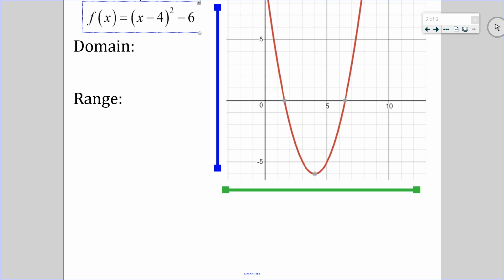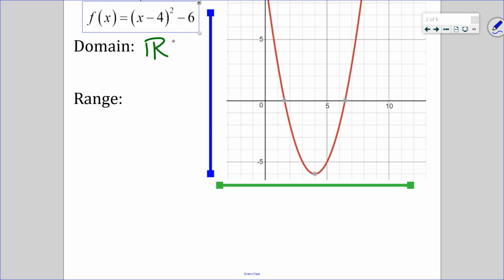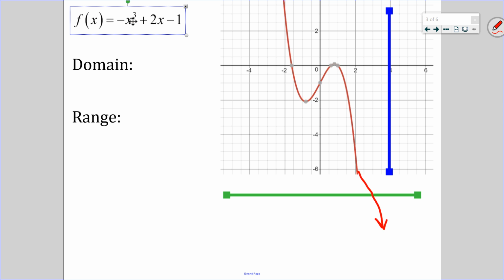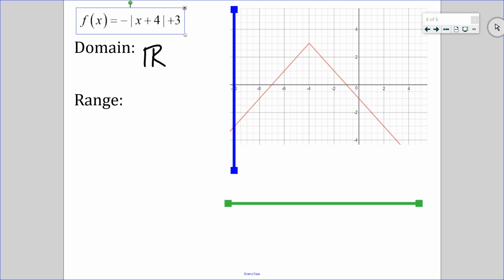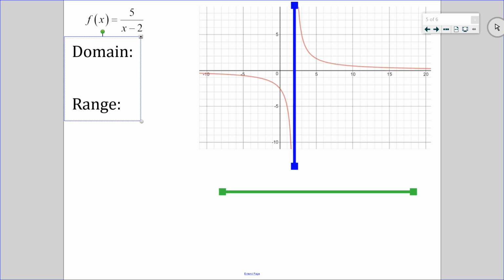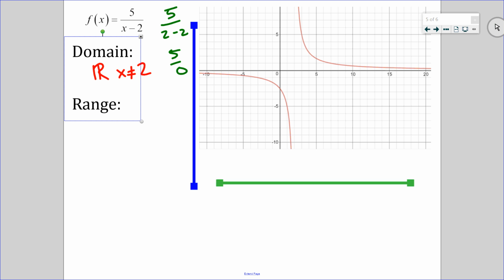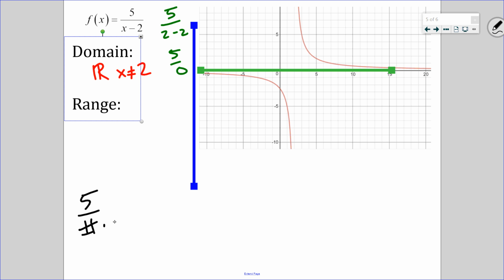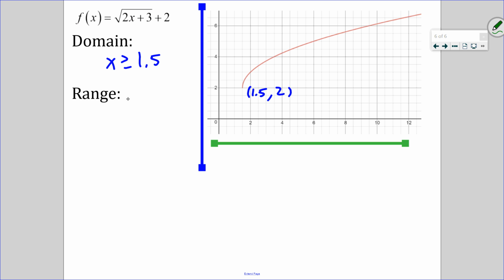Domain and Range Examples